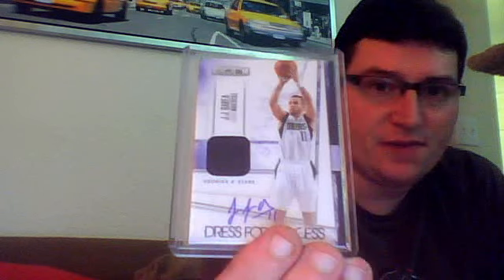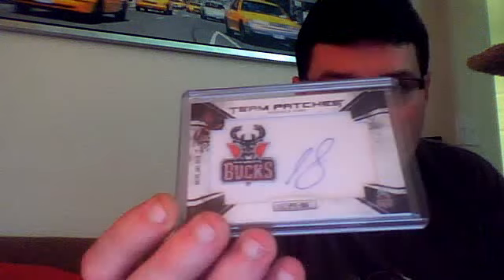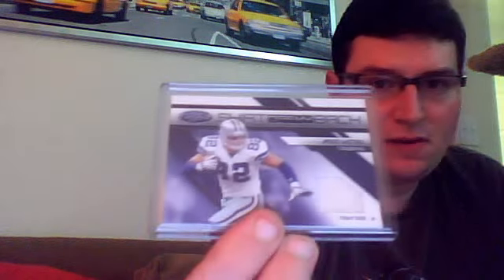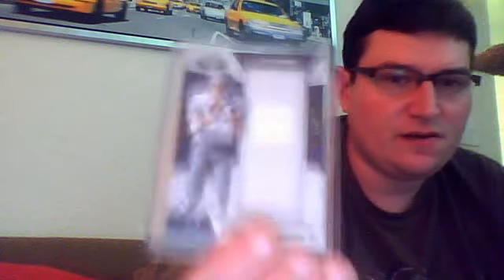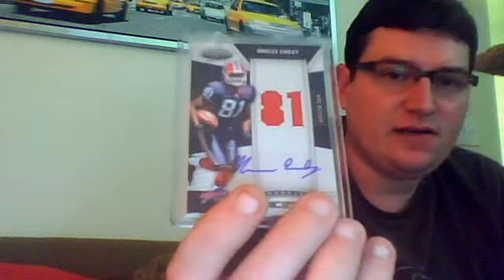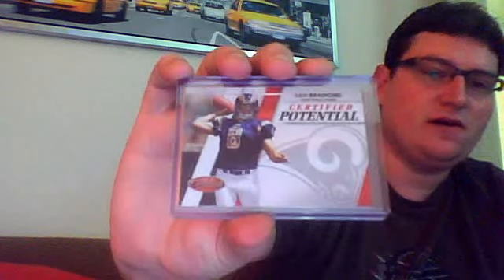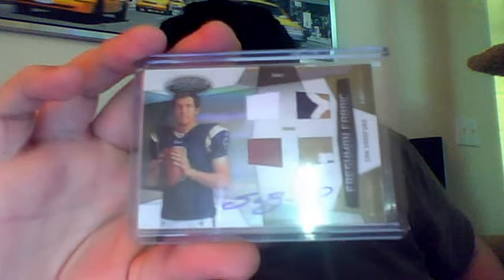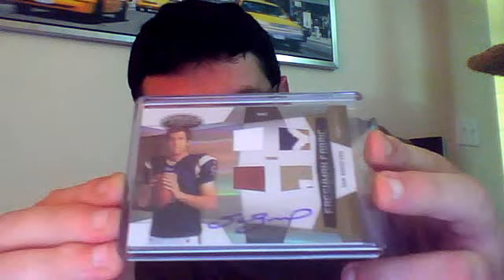2 Certified FB 1 R&S basketball Break RECAP MOJO!!!!!!!!!!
DIRTY DIRTY DIRTY BADFORD RC AUTO!